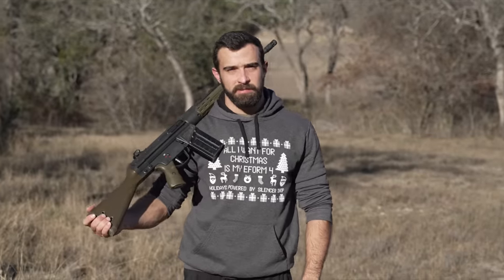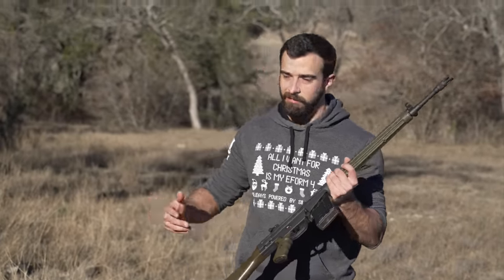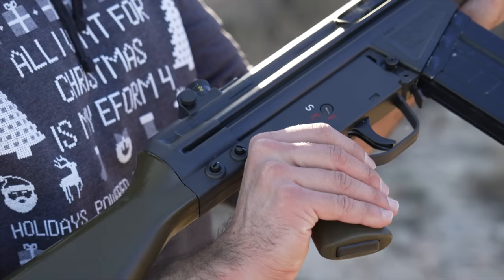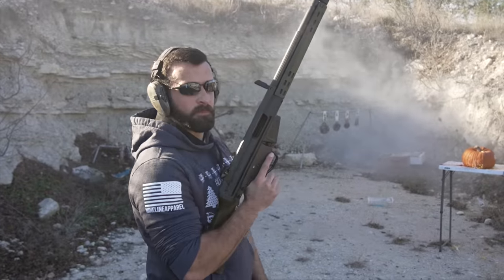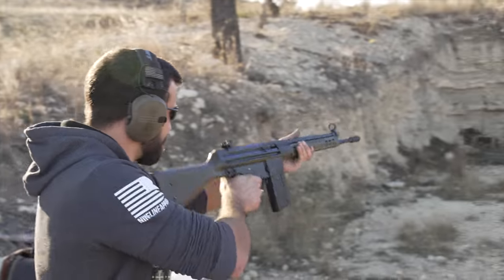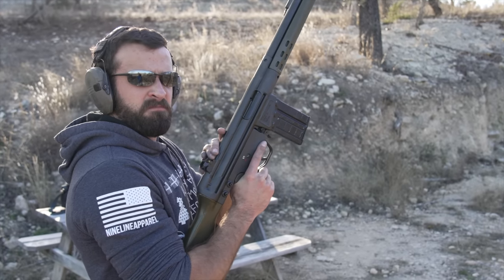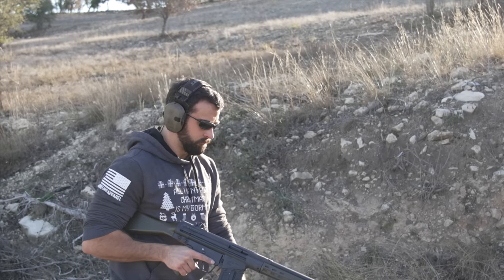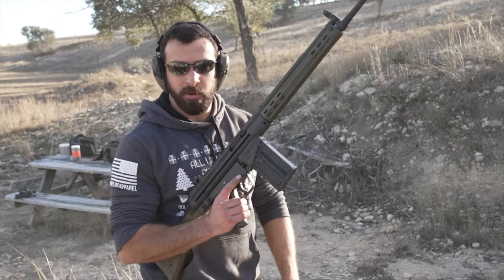Shooting The G3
I recently bought a PTR 91, in this video I figured we'd blow some stuff up. Not much else to say really... Oh, Happy New Year! Texas Plinking Merch